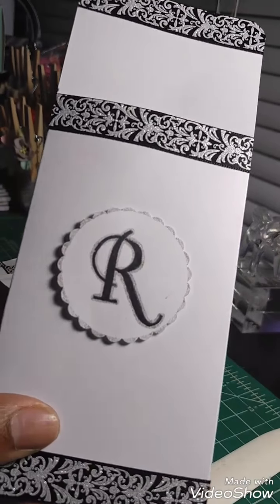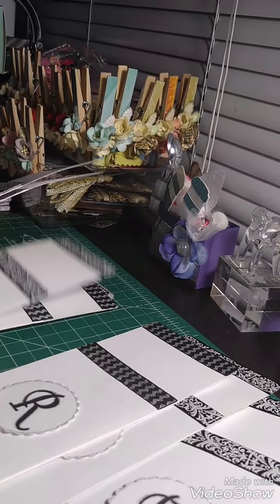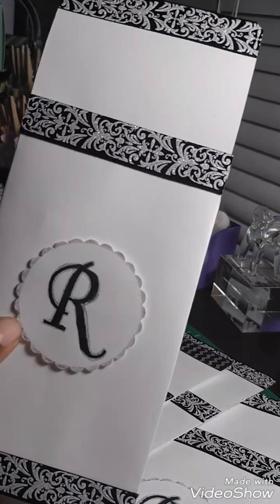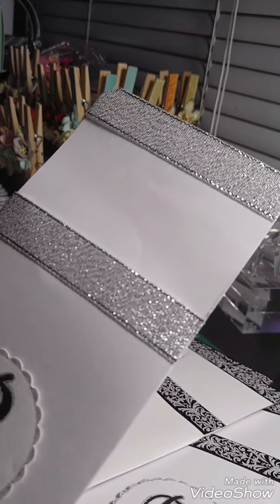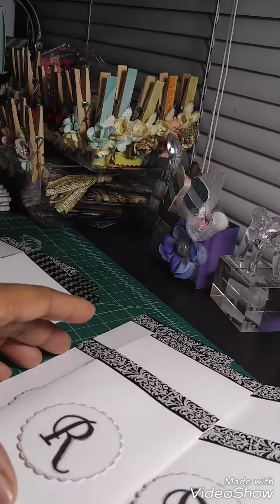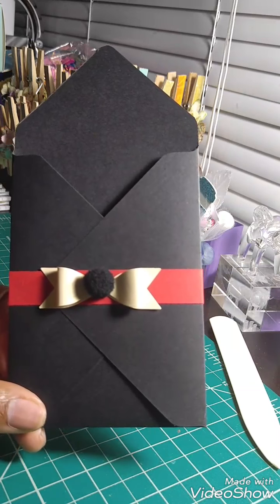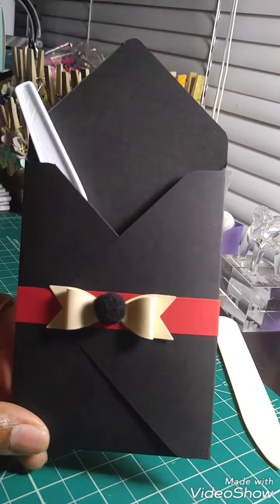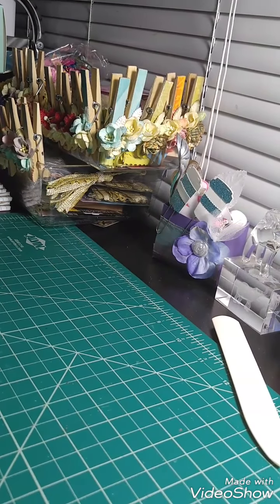100 Subscriber Giveaway!💜💜